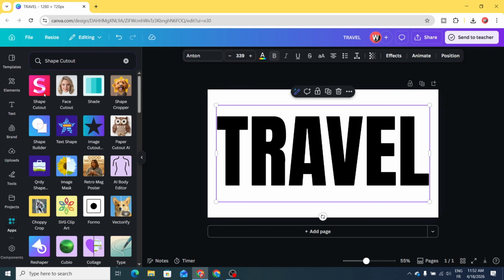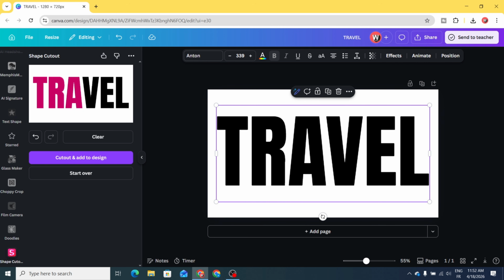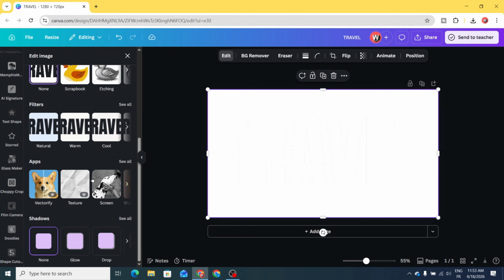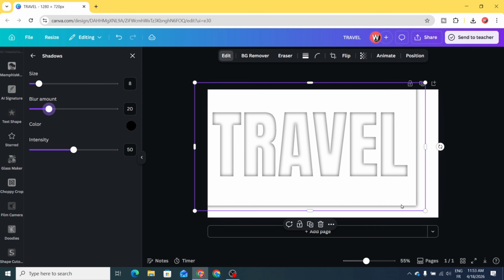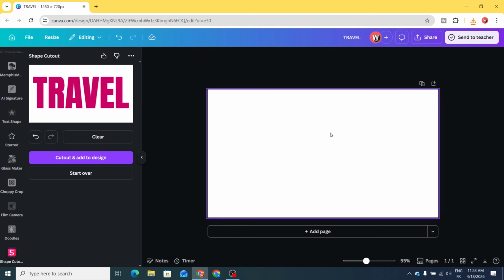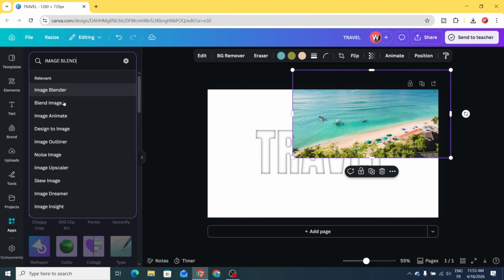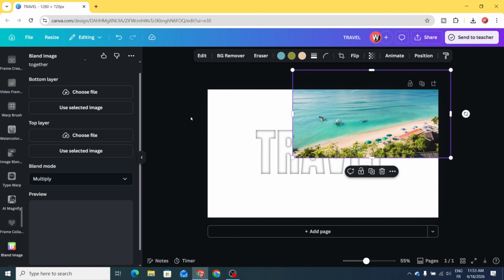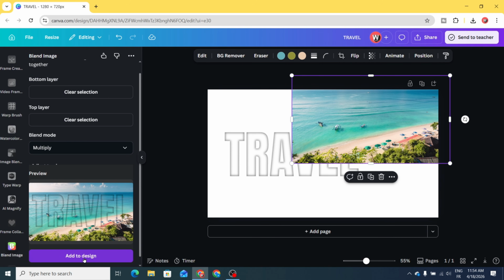This Canva Text Trick Looks Professional! (Transparent Debossed Effect)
In this tutorial, I’ll show you how to create a stunning transparent debossed text effect in Canva! This "letterpress" look is a fantastic way to add depth and a professional touch to your designs, and the best part is that it’s incredibly easy to do.

Whether you’re working on social media graphics, website banners, or digital products, this debossed look (sometimes called an "inner shadow" or "stamped" effect) will make your typography stand out.

In this video, you will learn:

How to set up your canvas for the best results.
The secret "trick" to creating a transparent look that reveals the background.
How to add shadows and highlights to create that realistic debossed depth.
Tips for choosing the right fonts for this specific effect.
More Canva Tutorials from Webon:

Canva Perspective Text Effect Tutorial
Light Text Effect - Canva Tutorial
Animated Outline Text Effect Tutorial